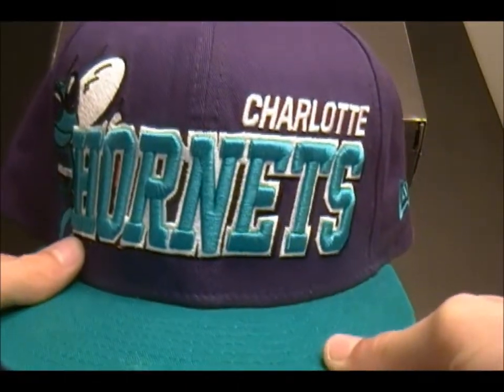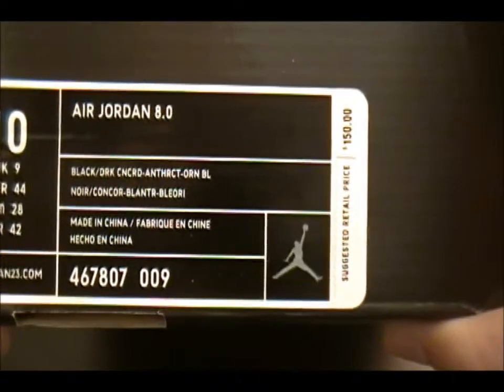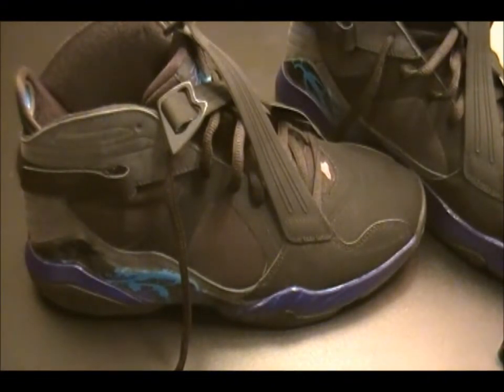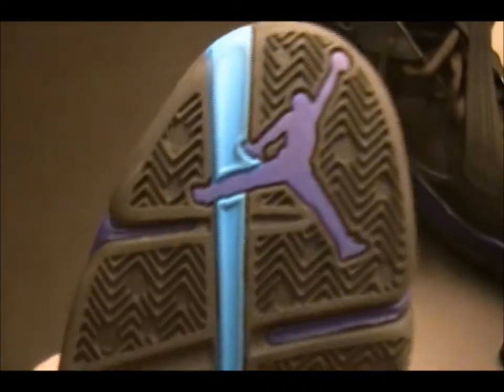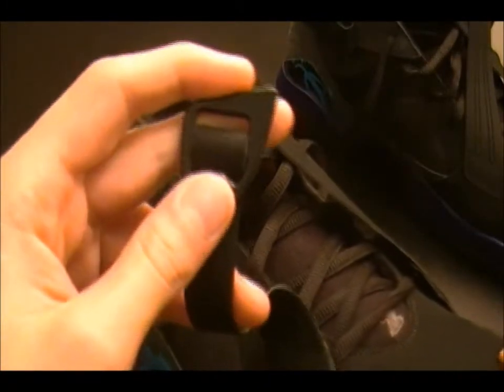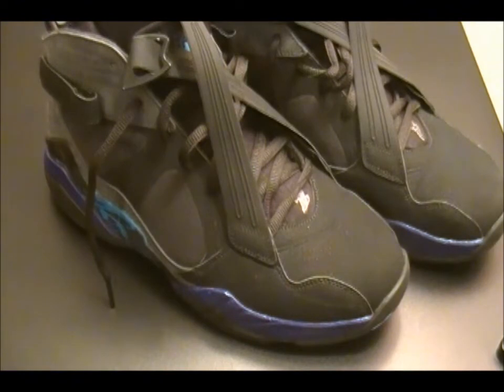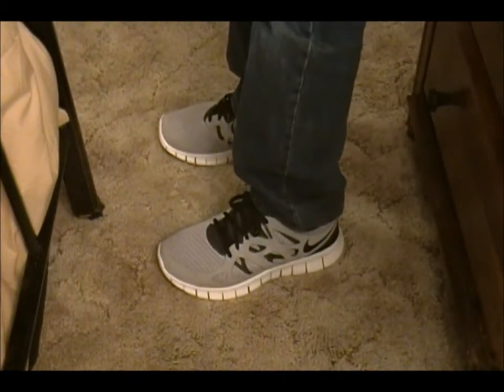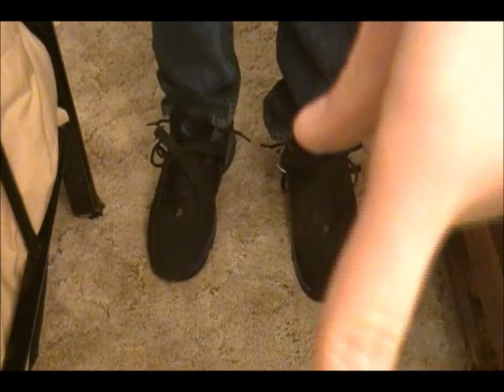Air Jordan 8.0 "Aqua"